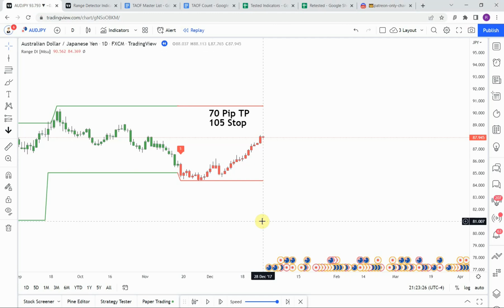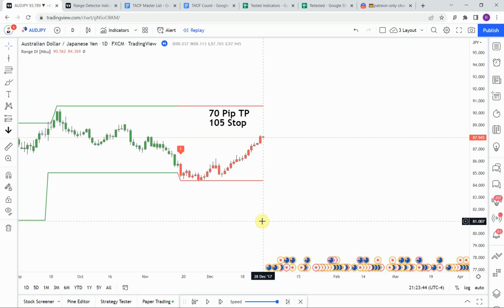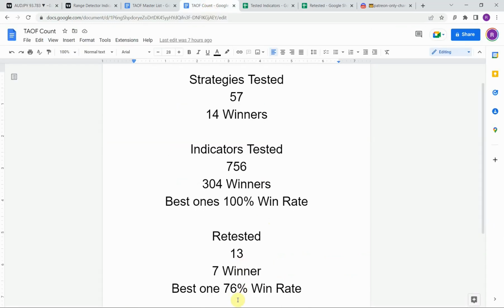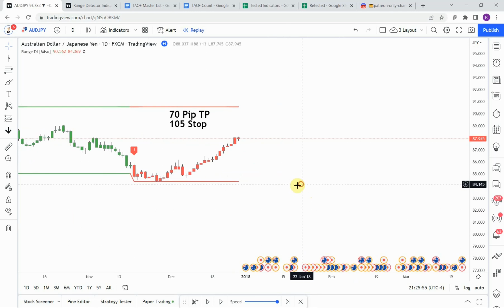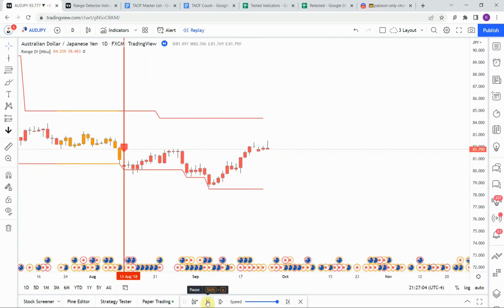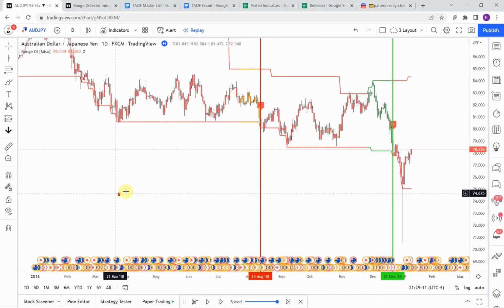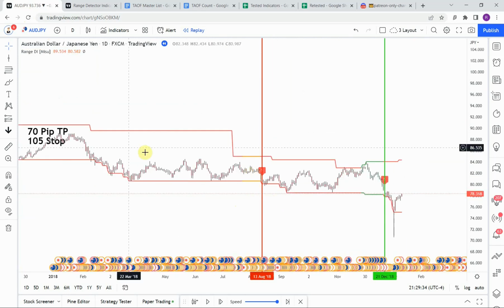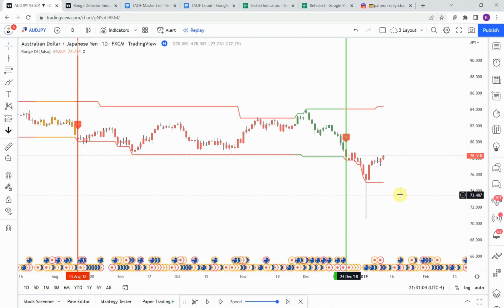Range Indicator Tradingview | Range Detector Indicator Testing